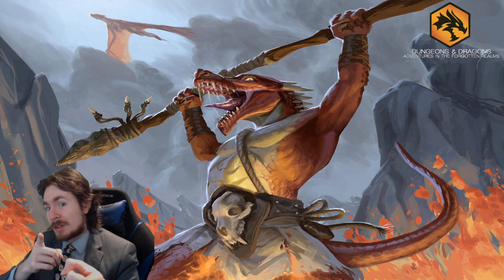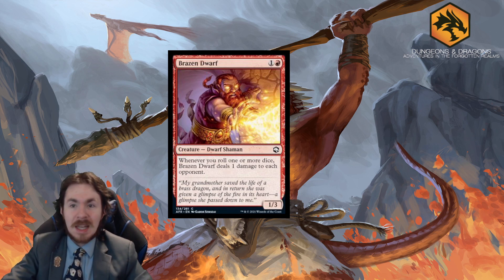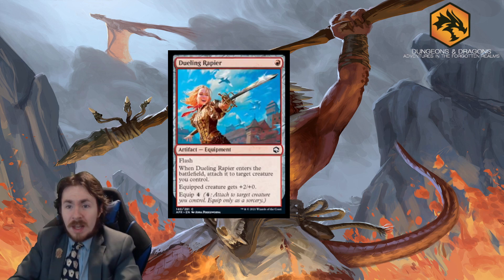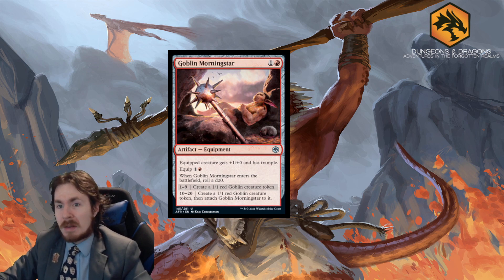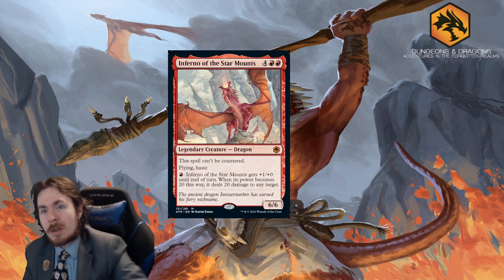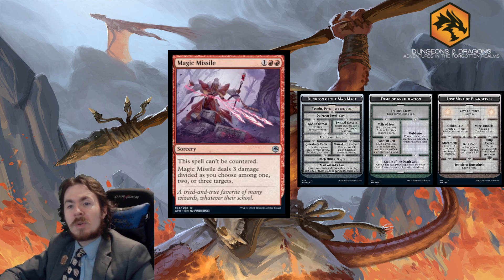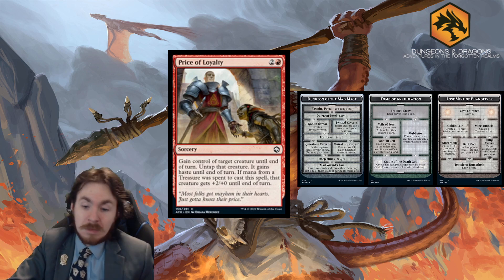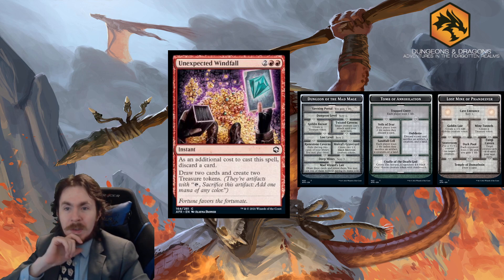Complete Red Review Adventures in The Forgotten Realms